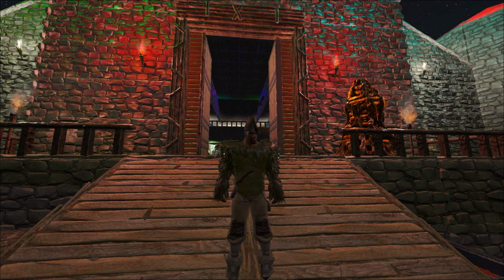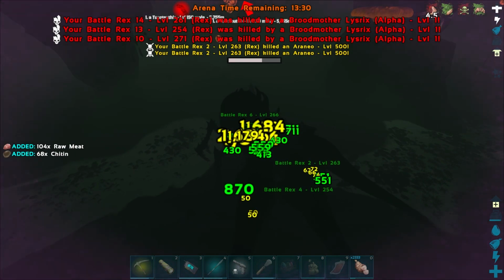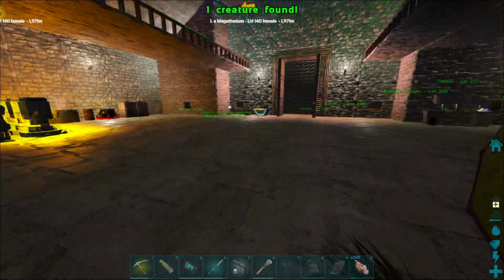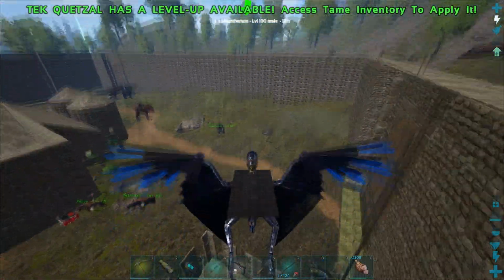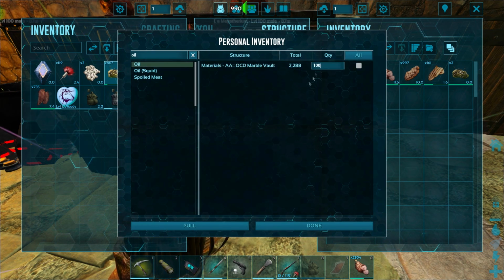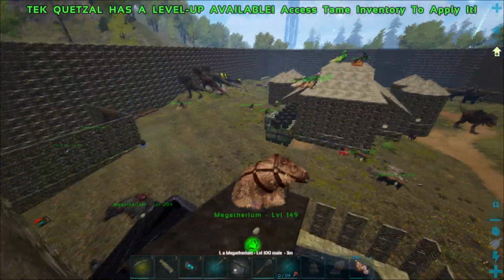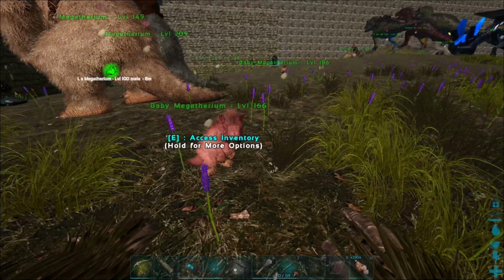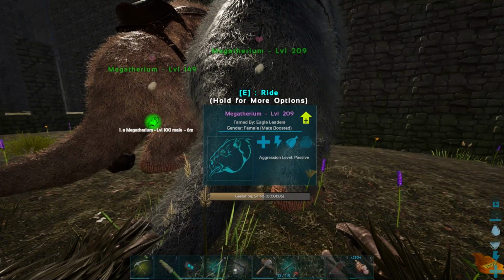Alpha Broodmother FAIL & Megatherium Taming Ark Survival Evolved Cluster Series EP22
Today in Ark Survival Evolved on our Cluster server, We attempt the alpha broodmother and oh my does it go horribly wrong... 17 rex dead 1 daeodon too... So its time to create a new army... a Megatherium Army!

From clothing to Accessories more to follow as it becomes available!